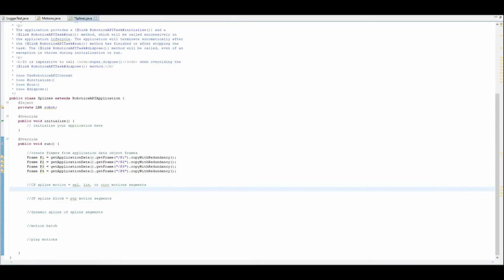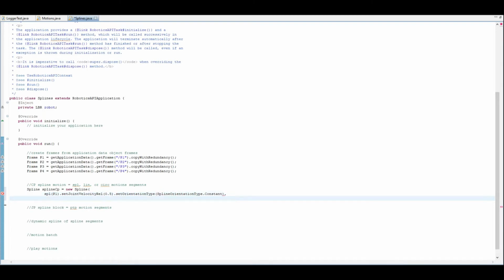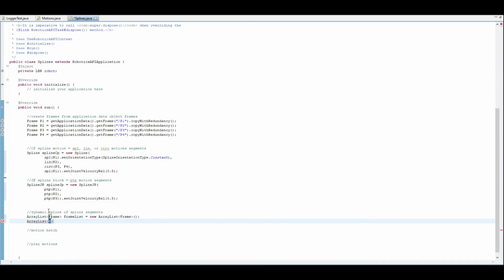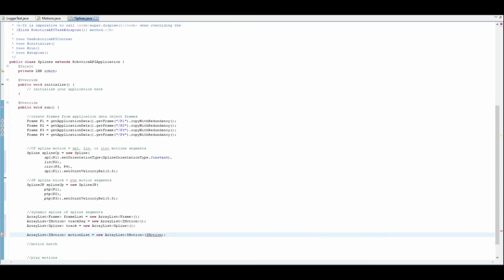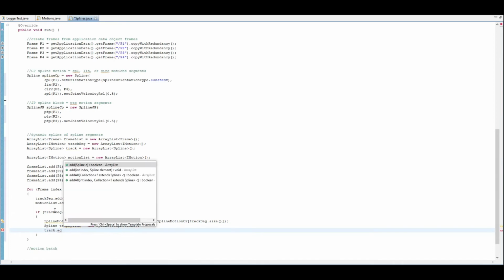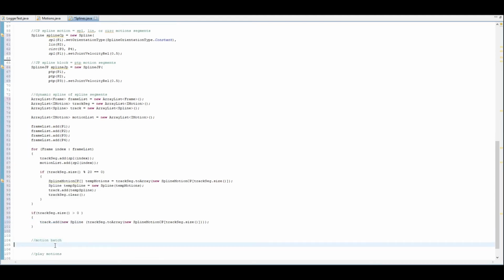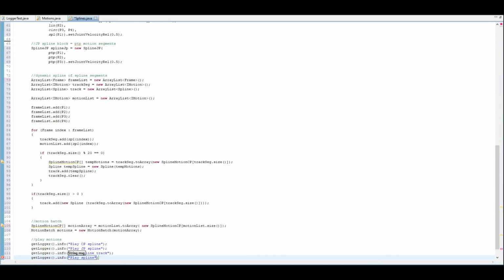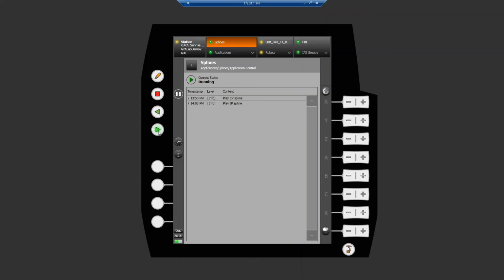Motion Splines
Today at Discovering Robotics we are showing users how to program motion splines for static and dynamic lists.

1. Create Cartesian Spline motion
2. Create Joint Spline motion
3. Create a dynamic spline builder
4. Create a motion batch